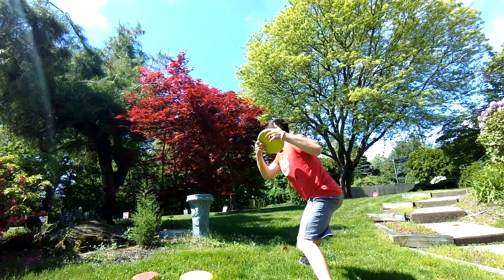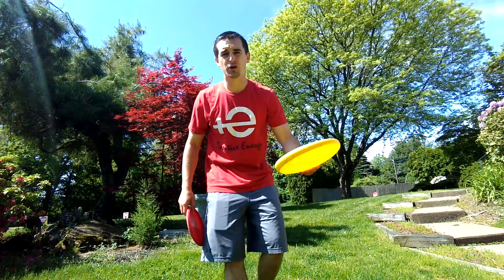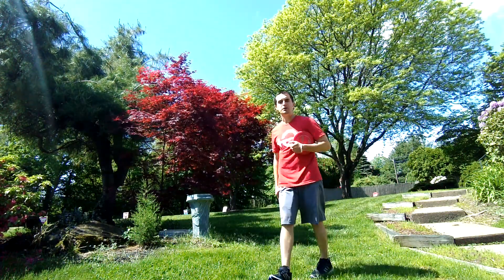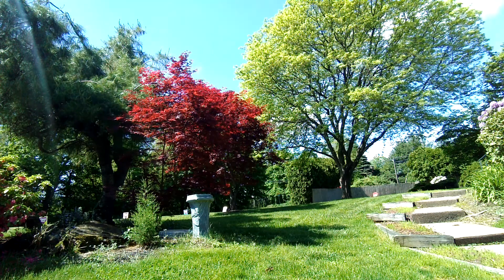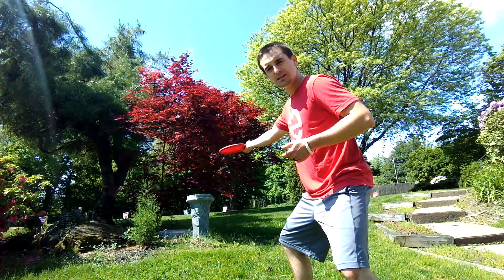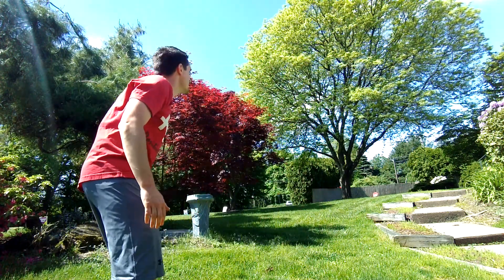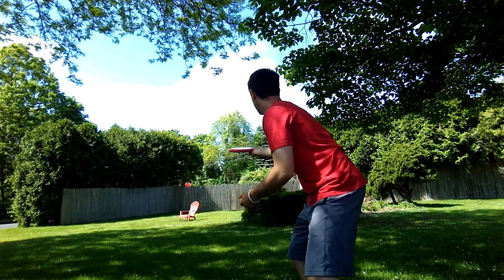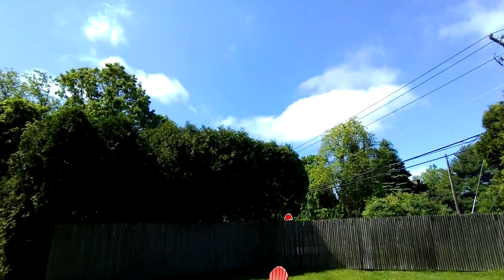Farmington PE- Backyard Disc Golf